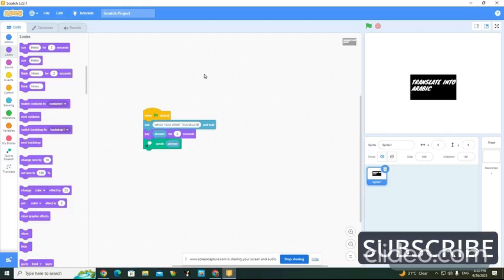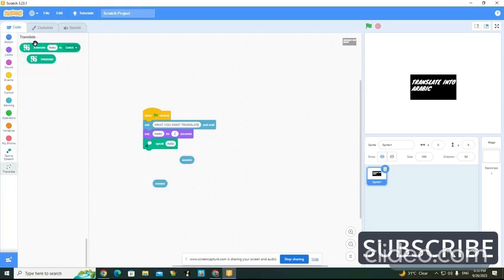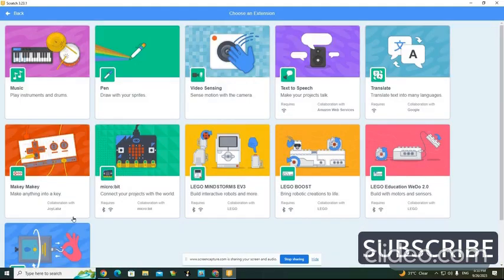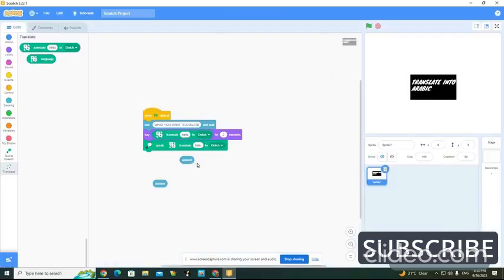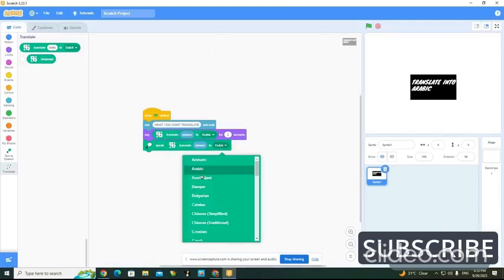HOW TO MAKE A TRANSLATE APP